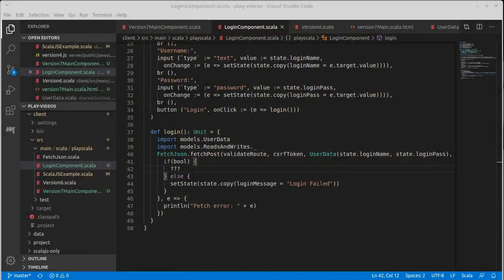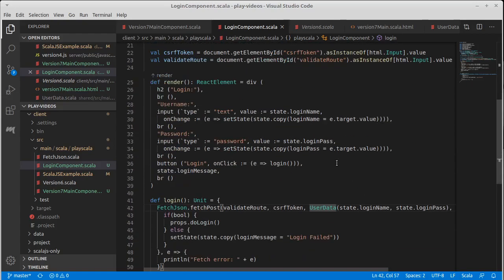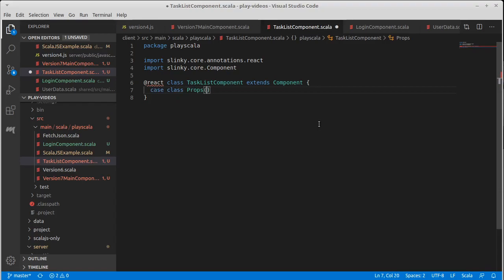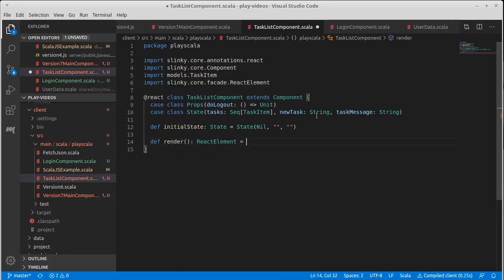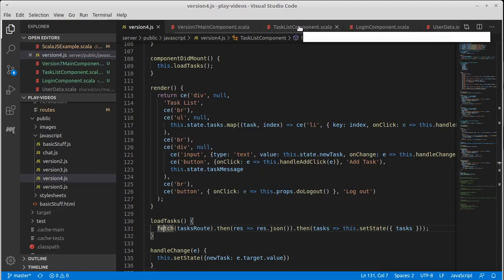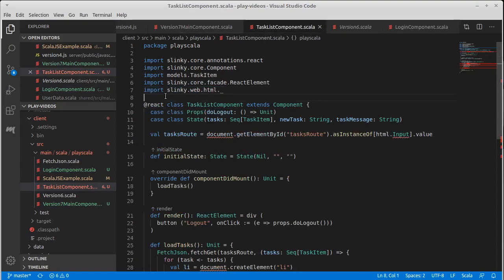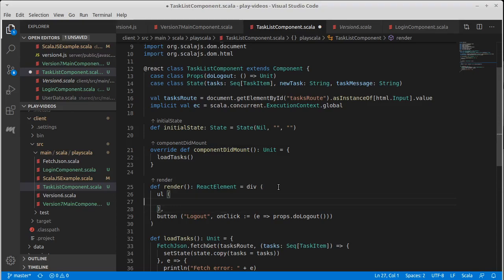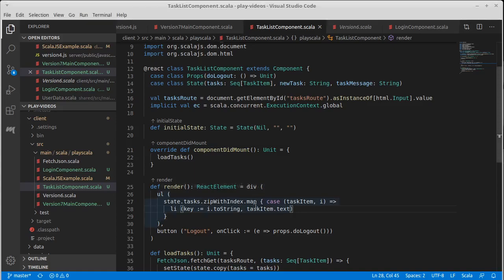React Task List with Slinky Part 3 (Play using Scala)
This video continues our work on the task list with Slinky for React. At the end of this video, the login is functional and the tasks for the user display.